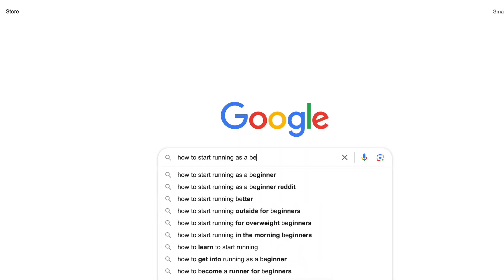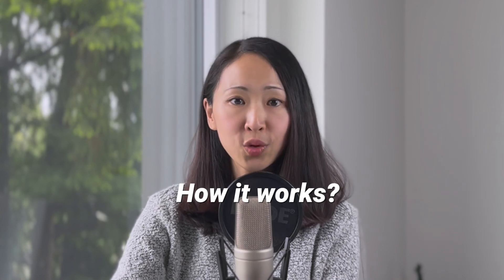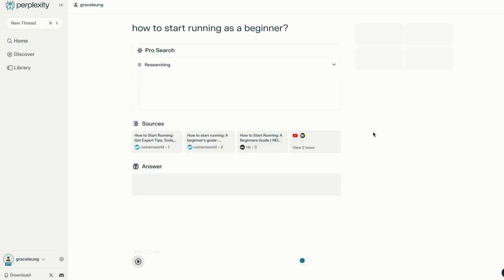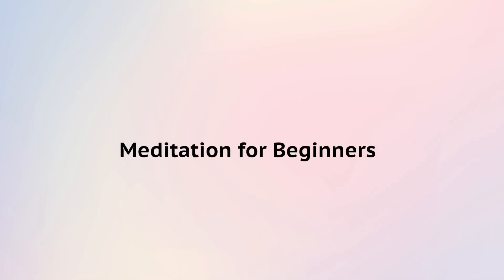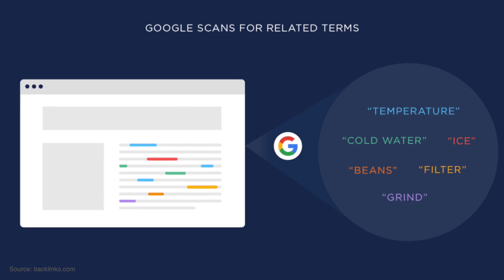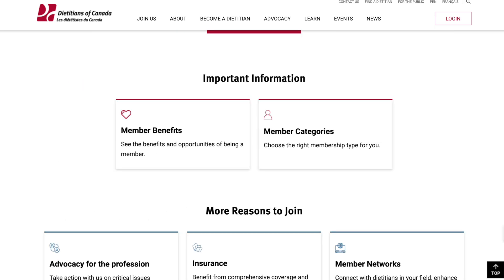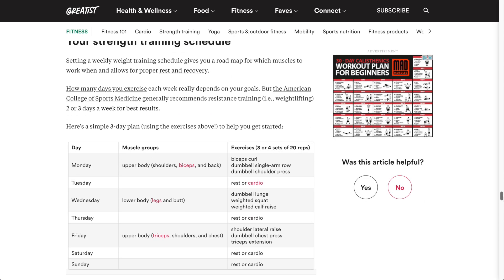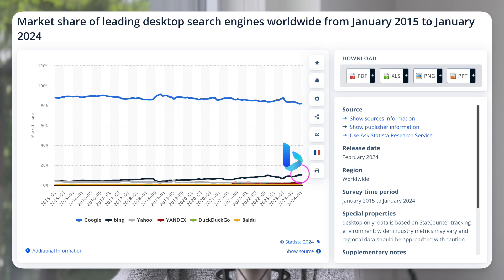Dominate AI-Driven Search: How to Stay Ahead of 99% of Sites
AI Search is here. It’s not the future, it’s now. If you think I’m just talking about Google’s AI Overviews, I’m not. In fact, more AI-powered search engines are coming into play, and customer behavior is changing. Recall how frequent you are using these AI tools now compared to a year ago. In this video, I’ll share the key things you should know about AI search, actions that you can take earlier and to answer some common questions!

📌 *TIMESTAMPS*
00:00 AI Search is here!
00:15 Traditional search vs AI search?
01:42 How AI Search Engines works?
02:24 If traditional SEO is dead?
03:04 Use natural language
04:02 Improve contextual relevance
05:13 If keywords are still important?
05:59 Authority in niche
06:36 Brand mentions
07:21 Brand visibility on social media
08:08 User experience (rich media, formatting…)
09:30 Should you still optimize for Google?

I’m Grace, a digital growth marketer who is fascinated by anything digital and growth related. I’ll share what works (and what’s not)!